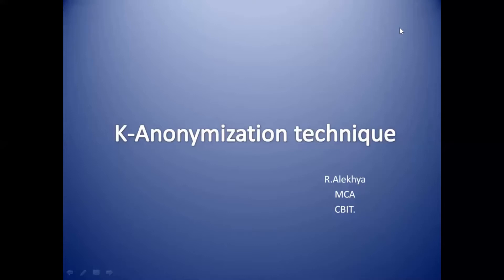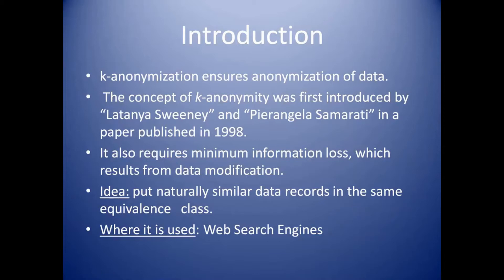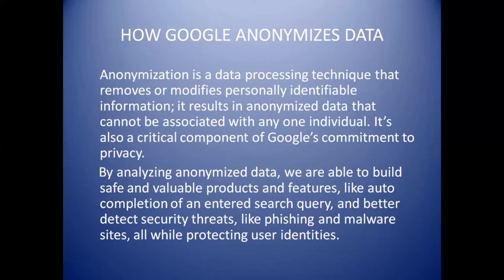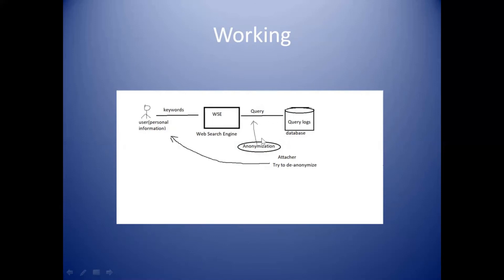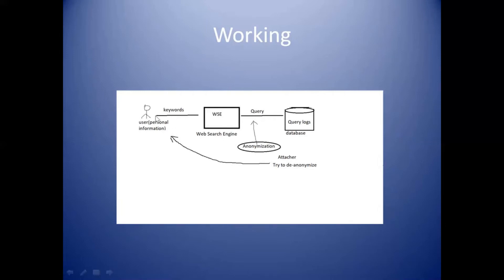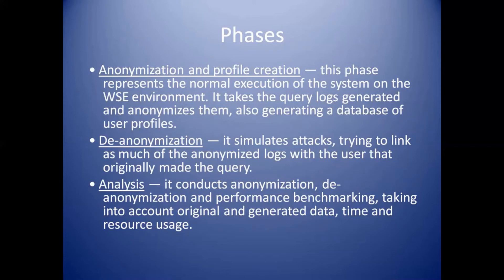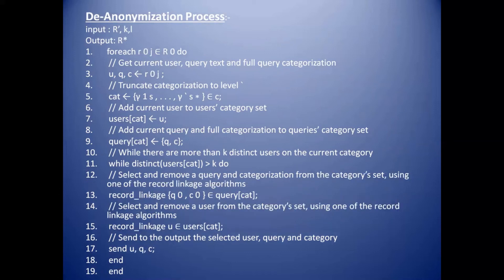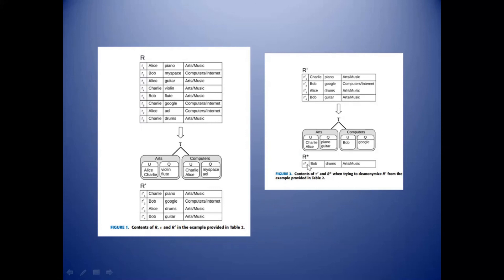K Anonymization by Ms. Alekhya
Computer Science Applications, Entrepreneurship, Start-ups